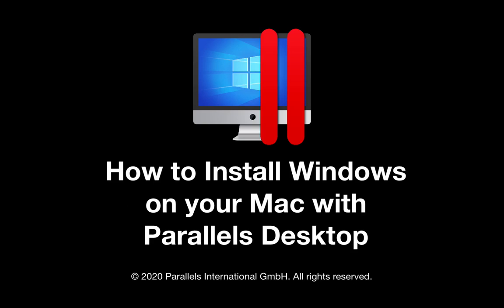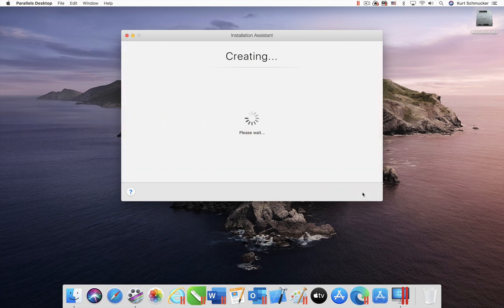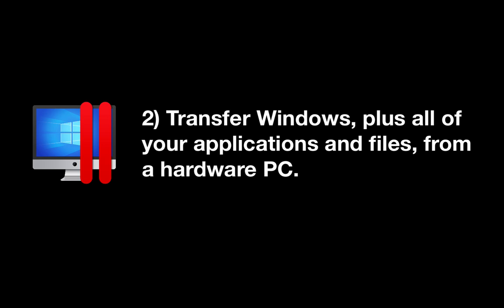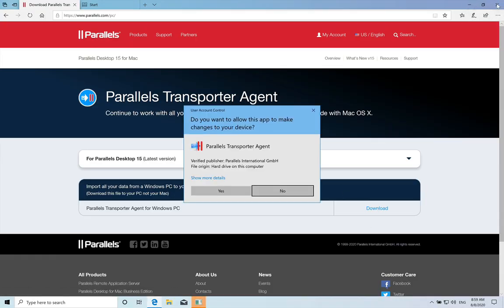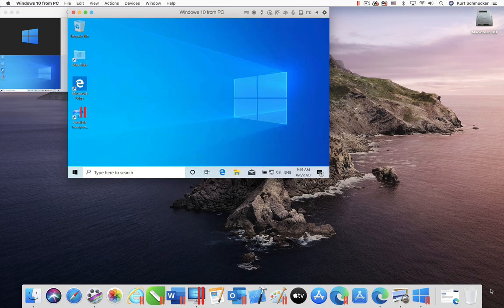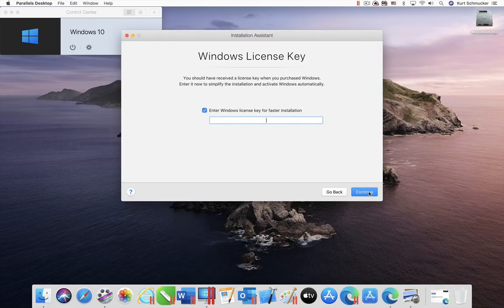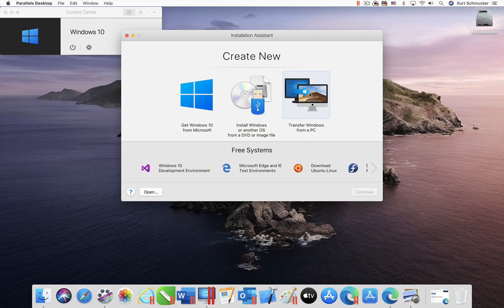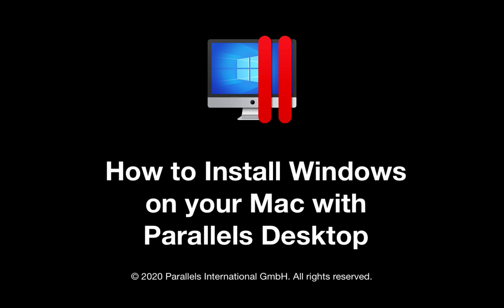How to install Windows on your Mac with Parallels Desktop - at no cost to you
In this video, we will show you how you can easily install Windows on your Mac with Parallels Desktop - at no cost to you.
► Check out our step by step blog post about How to Install Windows 10 in Parallels Desktop for Mac

5 steps to get Windows on your Mac:

1. Let Parallels Desktop get and install Windows, at no cost to you
2. Transfer Windows, plus all your applications and files, from a hardware PC.
3. Purchase Windows online from Microsoft.
4. Get a Developer or Tester version of Windows from Microsoft
5. Use Windows that is already installed in Boot Camp.